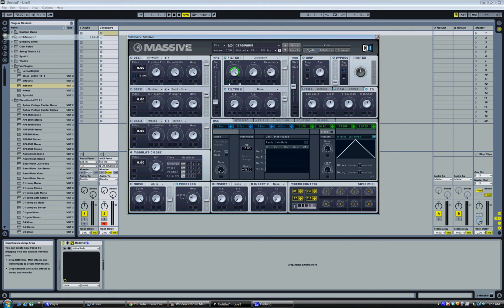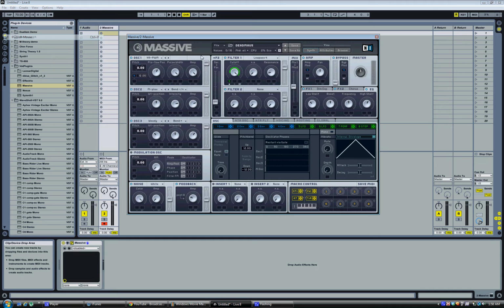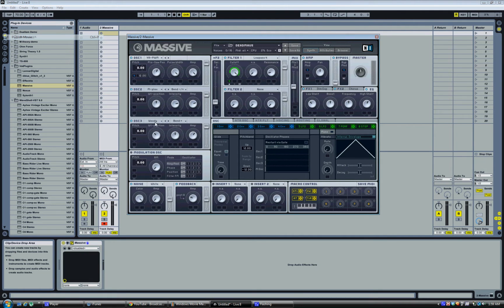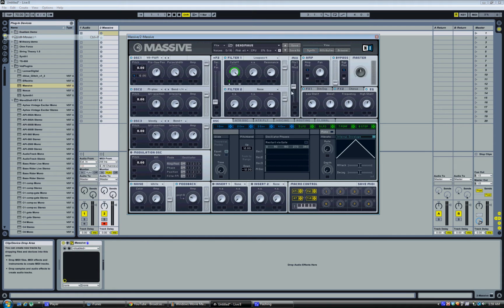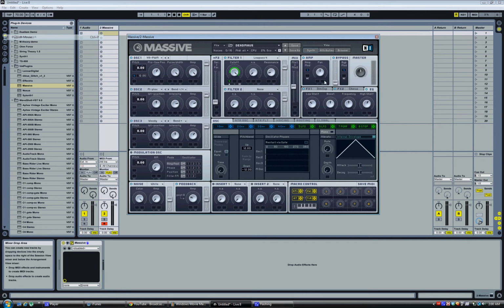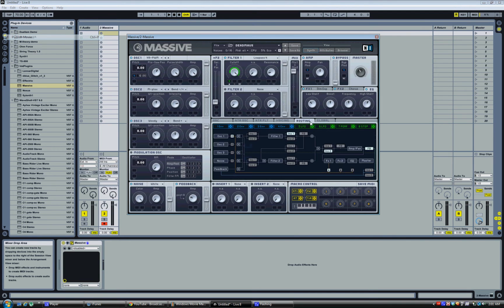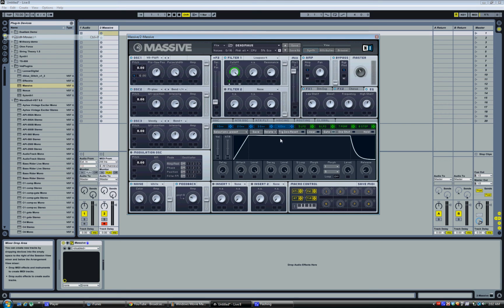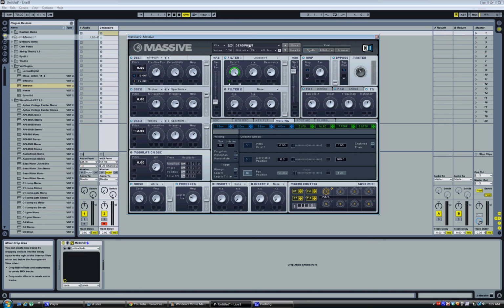How to Make Complextro Sounds in Massive - 2 .ksd presets in description